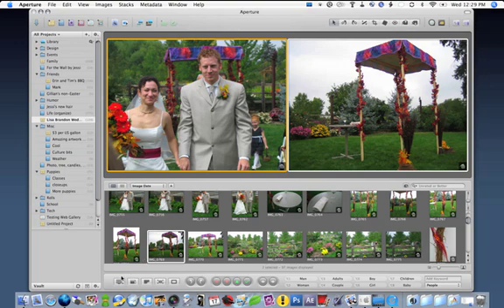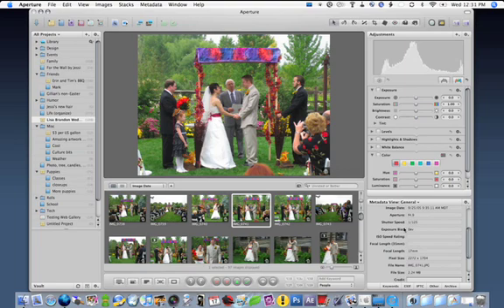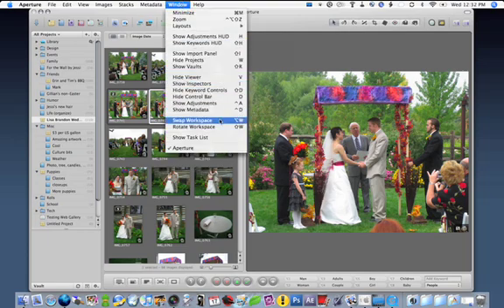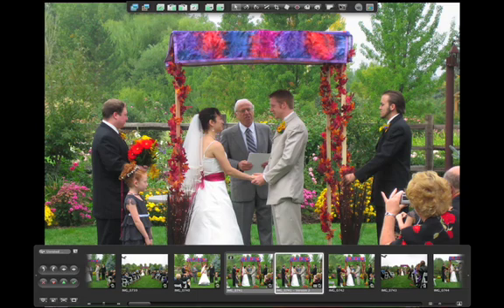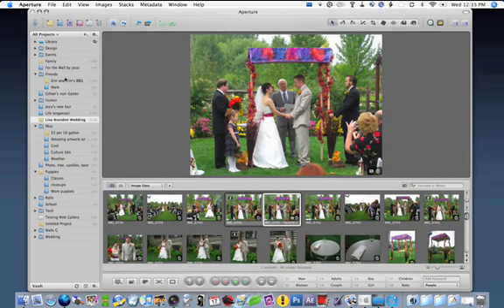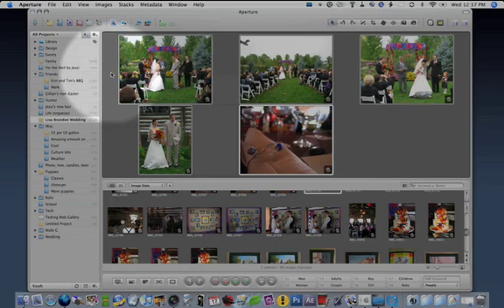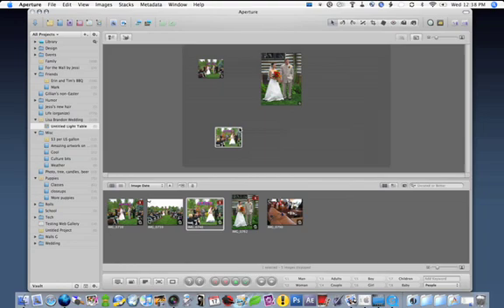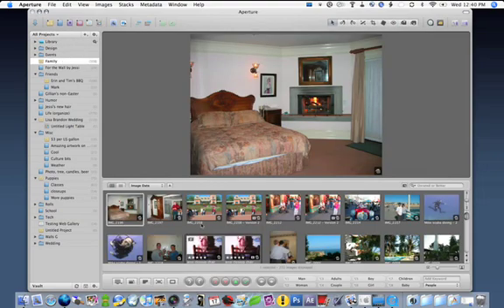part 2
screencast on apple aperture